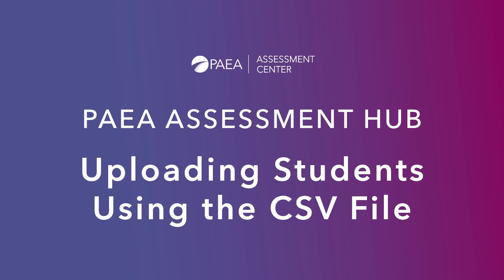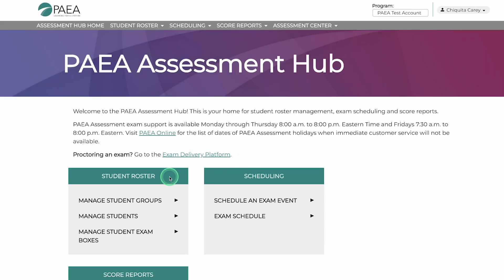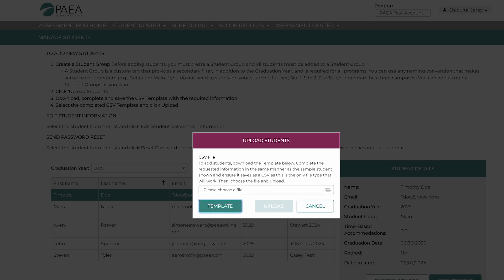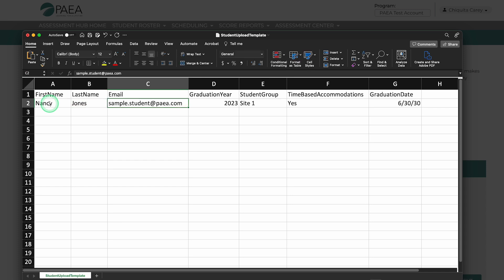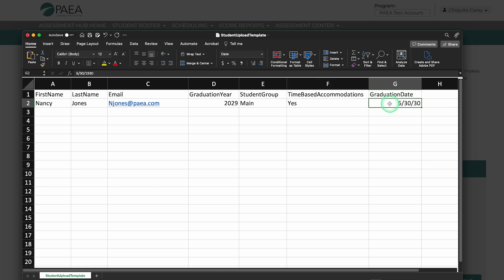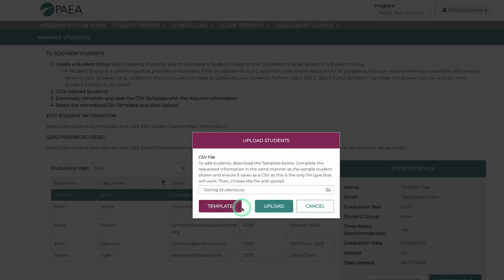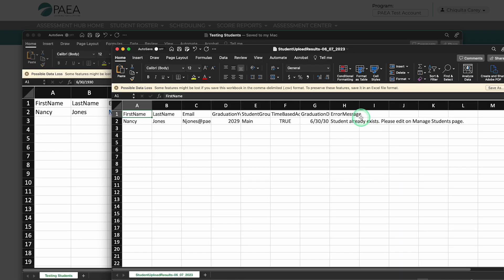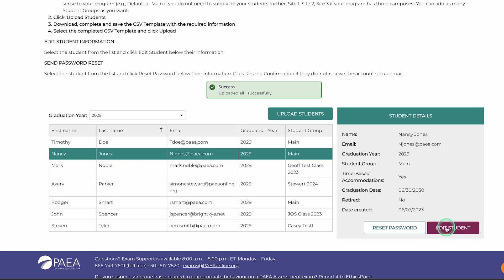Uploading Students Using the CSV File in the PAEA Assessment Hub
PAEA's new Assessment Center will launch in August 2023. The Assessment Center, which will be integrated into the PAEA Member Community, will have three vital and distinct sections:

1. The Assessment Shop is where you will order exams.
2. The Assessment Hub will be used for entering student data and scheduling exams.
3. The Exam Delivery Platform will provide an intuitive interface that can be navigated easily, as well as transform the exam experience for students and faculty. It will offer modernized assessment features, accompanied by enhanced policies, to allow for appropriate flexibility while preserving the validity and security of our exams.